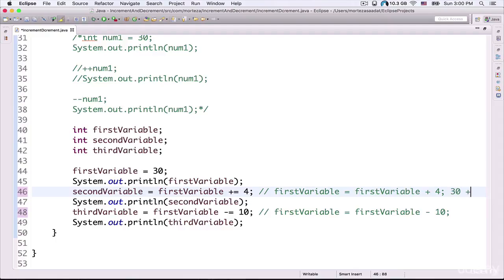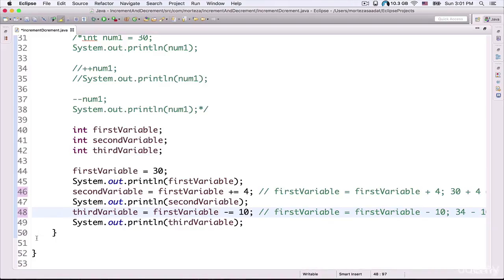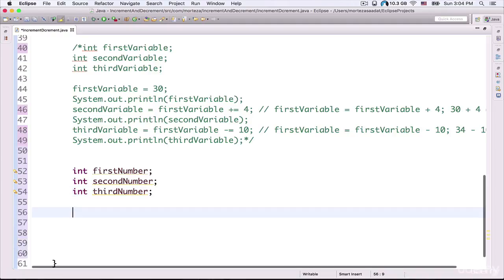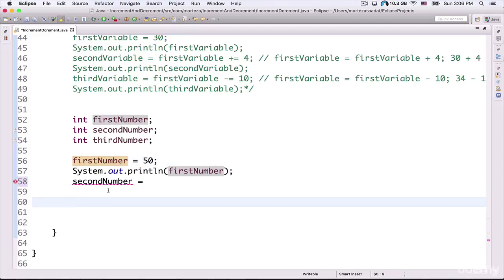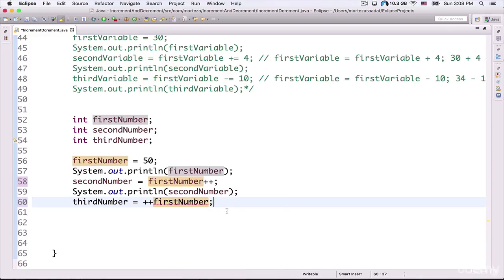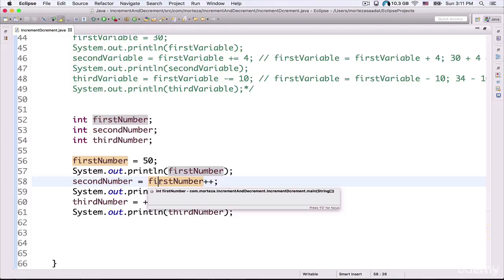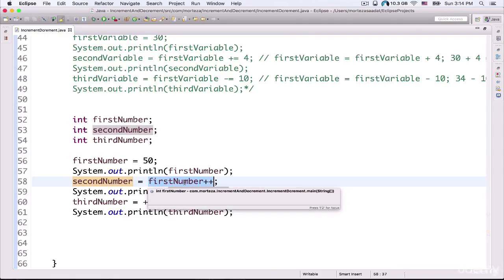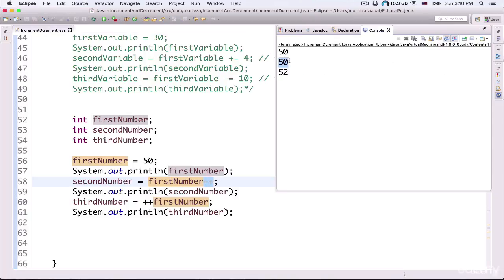43 Incrementing and Decrementing in Java Part4